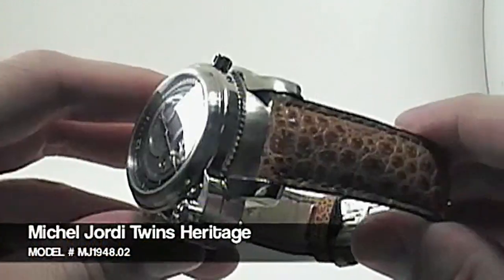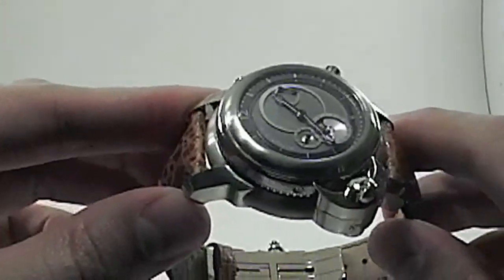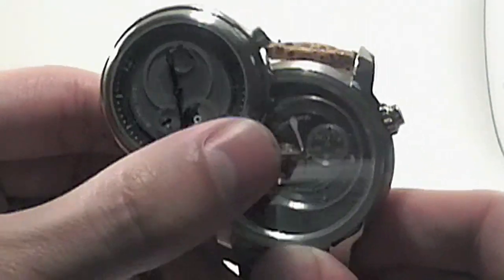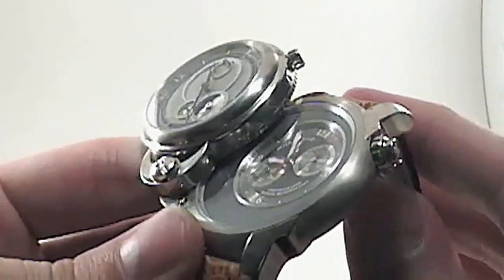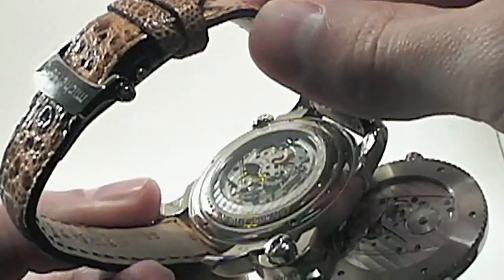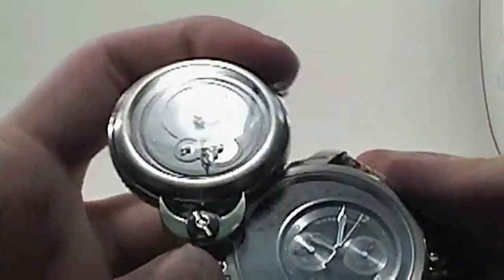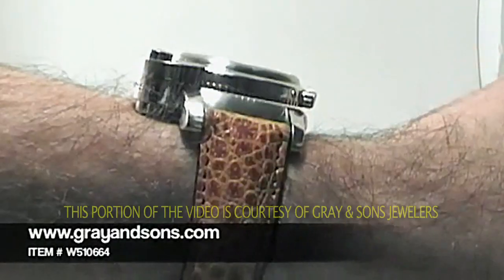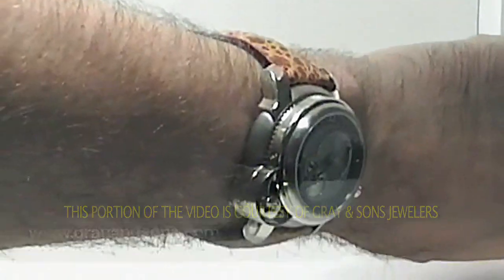Michel Jordi Twins Heritage Review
reviews the Michel Jordi Twins Heritage in 18k white gold on leather strap. Manual w/sub seconds, date, moonphase, one button chronograph, power reserve and dual time.

Gray & Sons Jewelers specializes in buying, selling, and repairing fine preowned watches and estate jewelry.
Interested in selling or consigning your Pre-Owned Timepiece, Jewelry, Diamond or Silver? Get a quote from us here at: